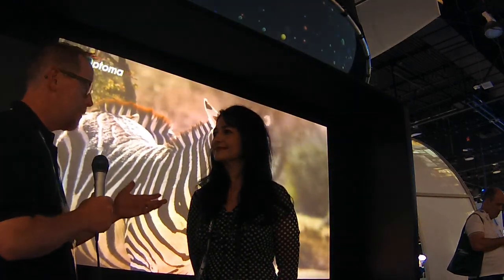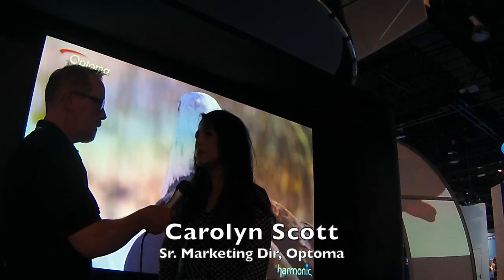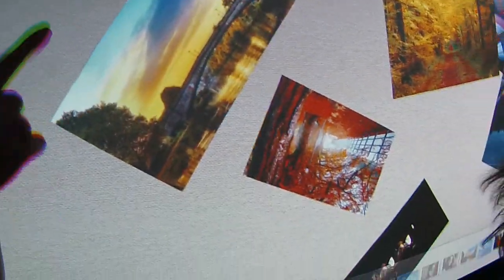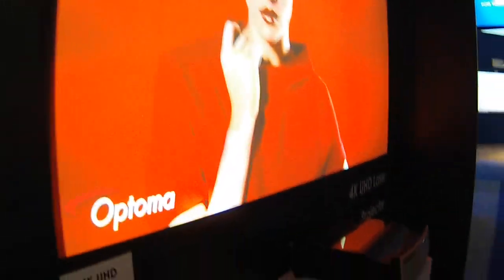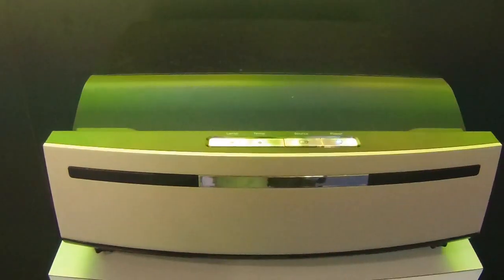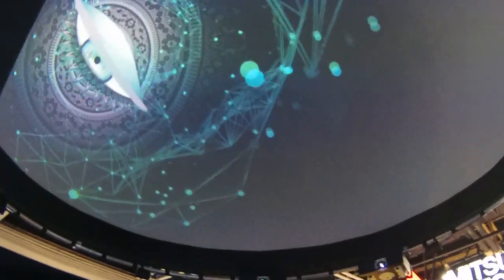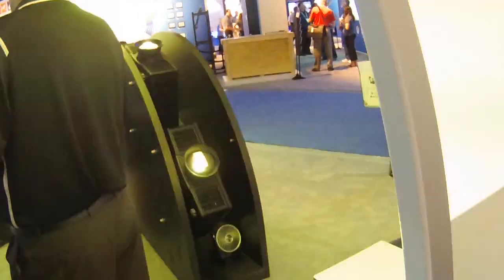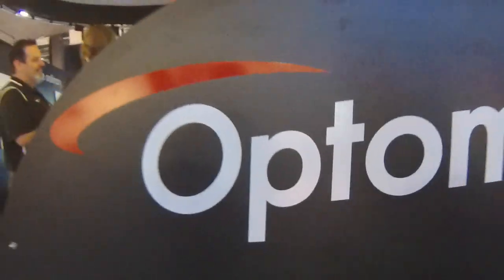Infocomm 2016: Optoma Wows w/ 4K Projection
Optoma was all about the 4K projection at Infocomm 2016. They gave us demos of enterprise solutions that incorporate edge blending, warping and stacking laser projectors to create amazing and creative displays.